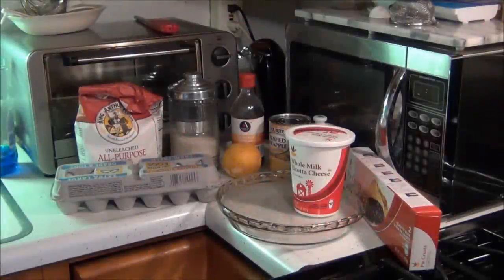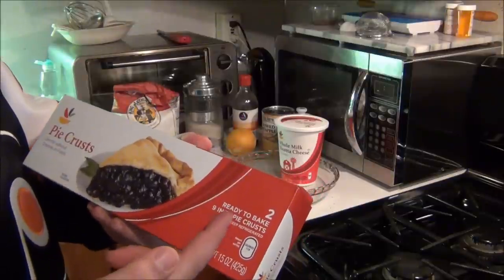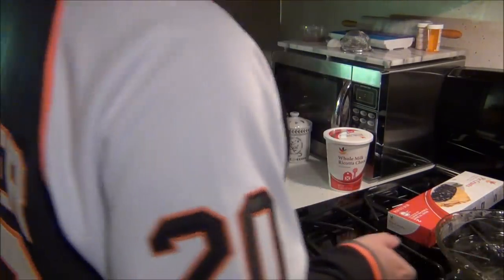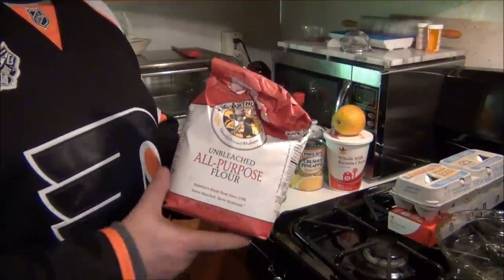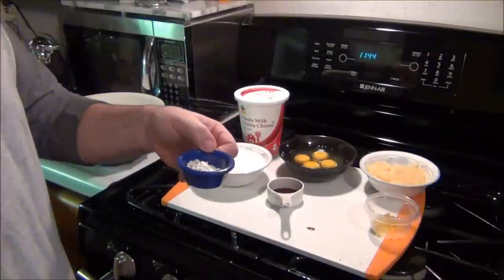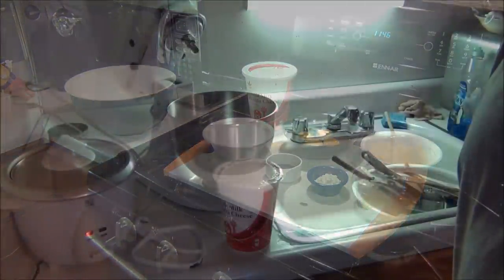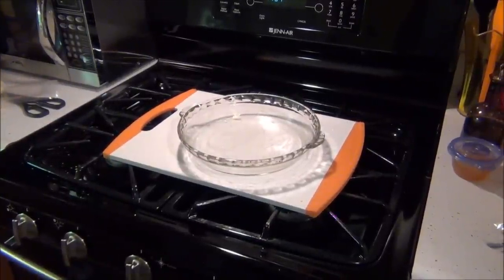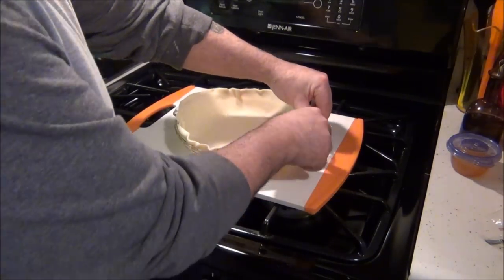Pineapple Ricotta pie